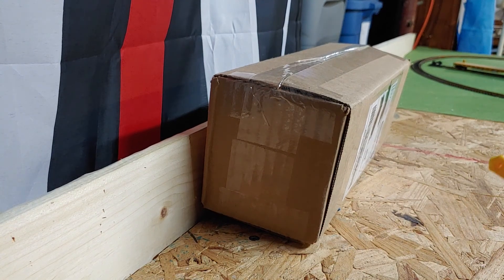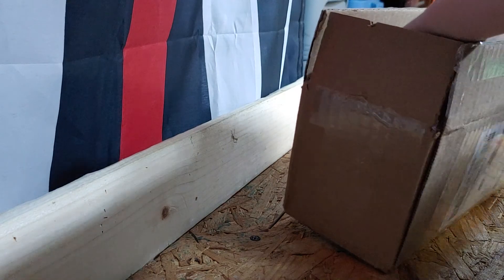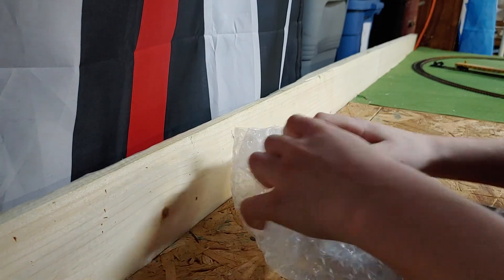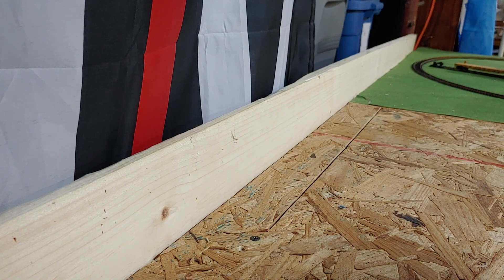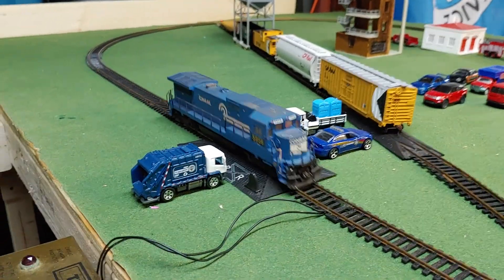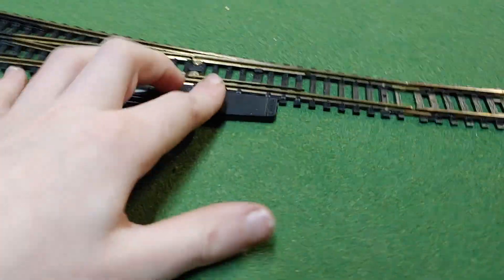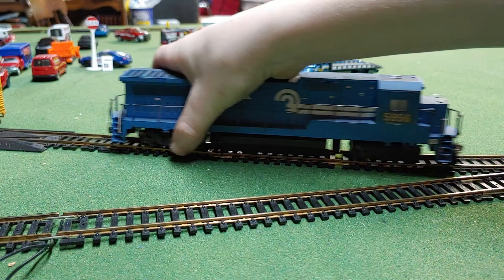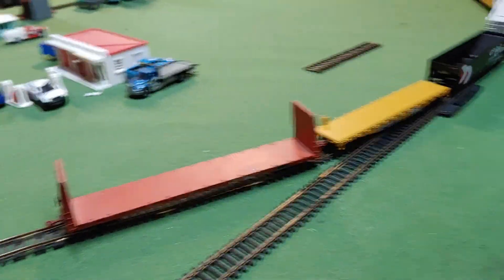Unboxing of my new walthers Conrail unit!